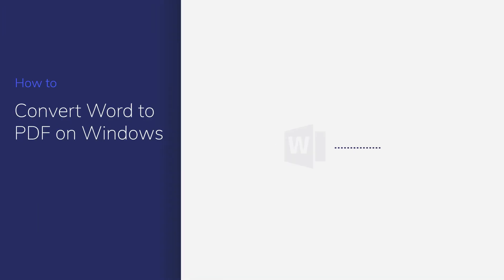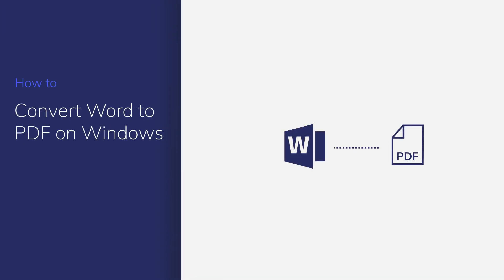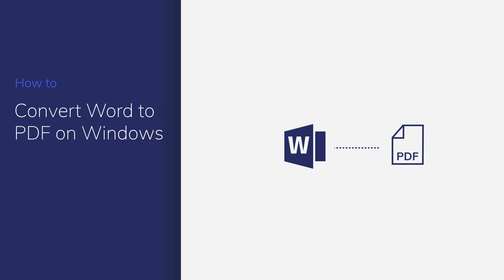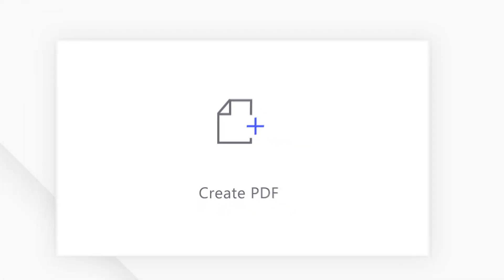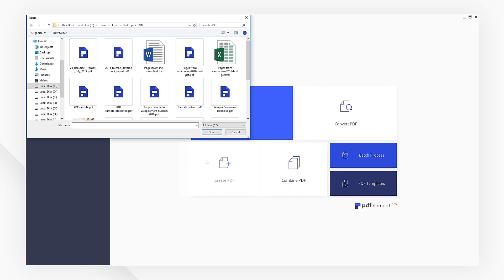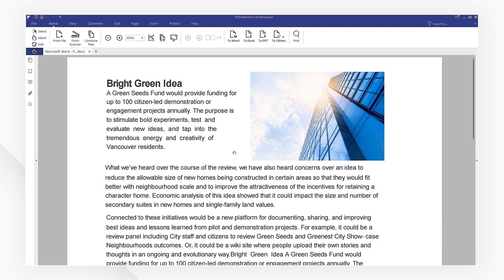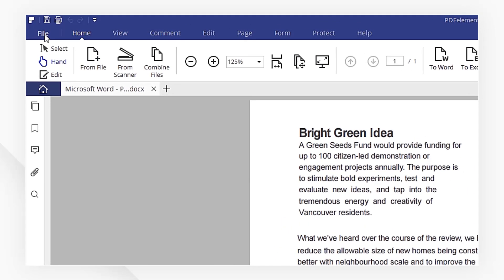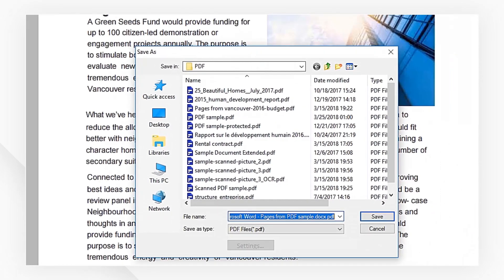Convert Word to PDF on Windows with PDFelement